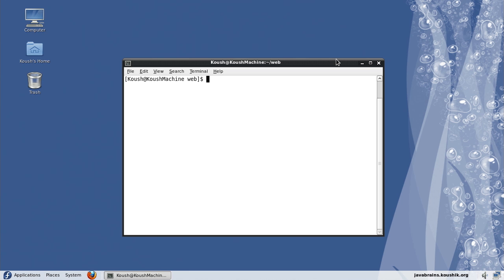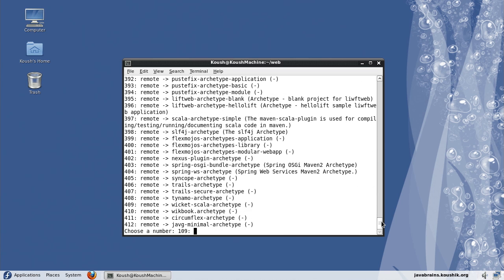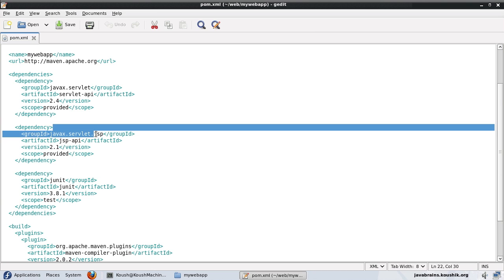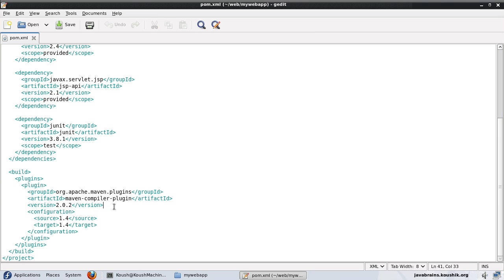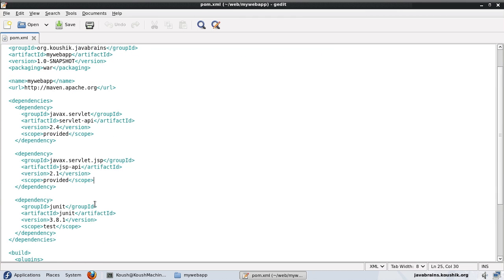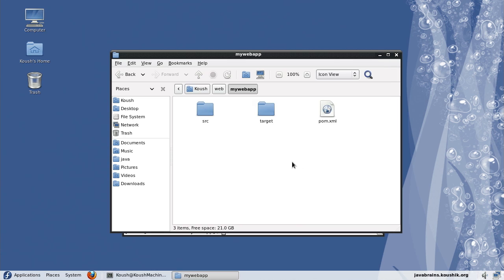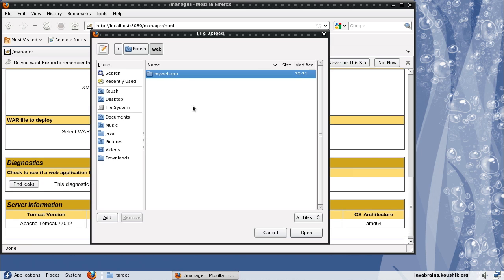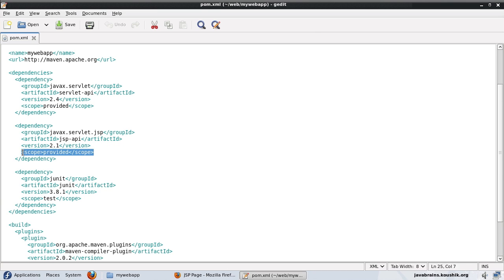Maven Tutorial 05 - A Web Application Using Maven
We'll use the web application archetype to create a barebones web application. We'll then package, deploy in Tomcat  and access this application.